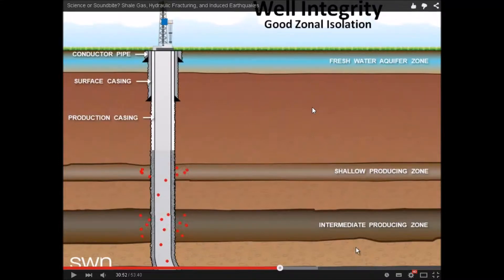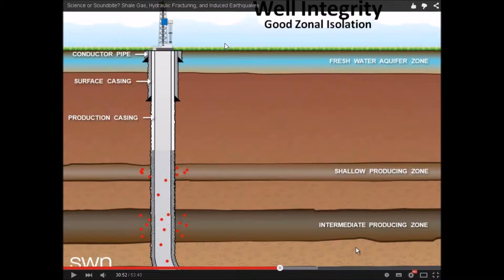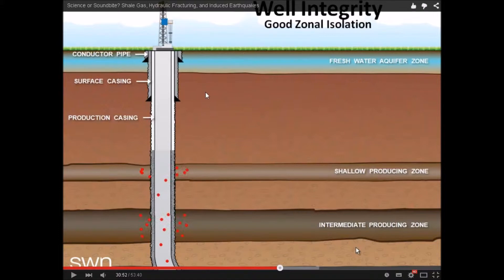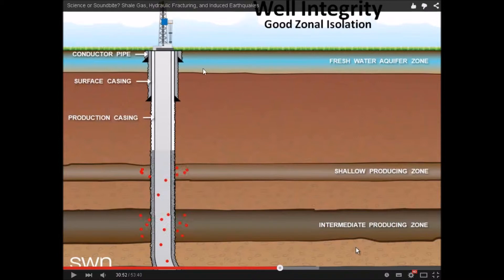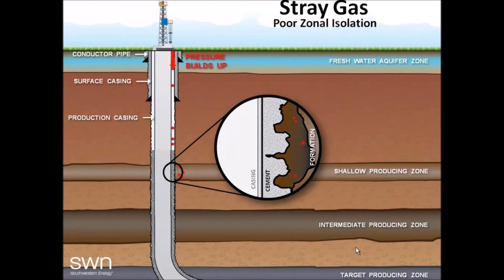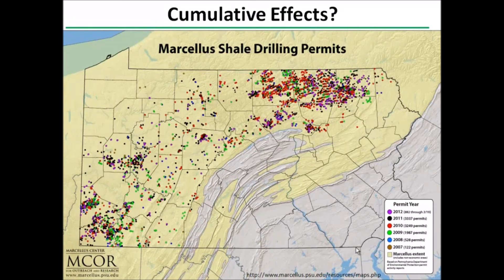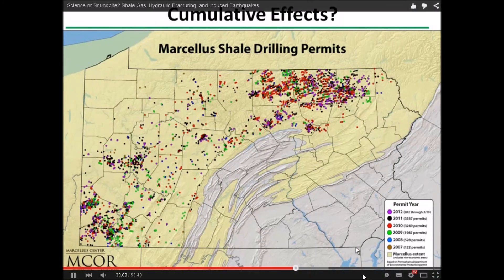Fracking, well integrity, biogenic versus thermogenic methane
This is an attempt to explain why the process of fracking could cause tap water to burst into flames.   Earth tremors from trucks, drilling and the actual fracking could dislodge the bubbles of methane in the surface well. surface water pollution taps on fire earth tremors shocks